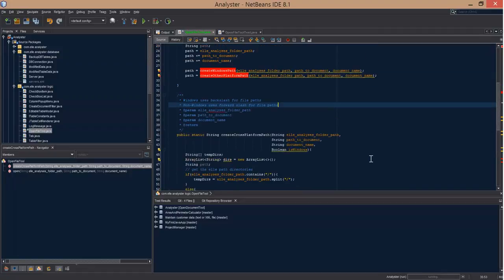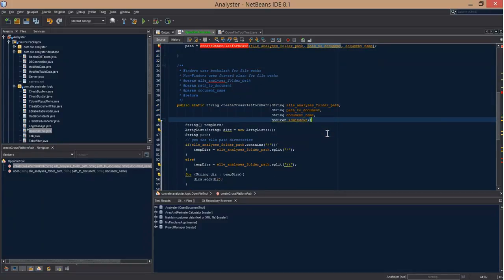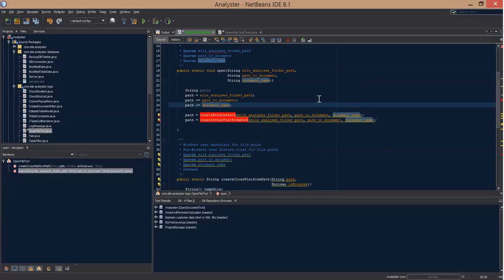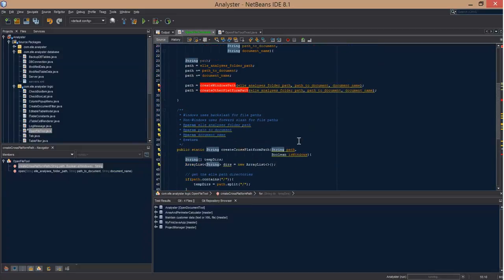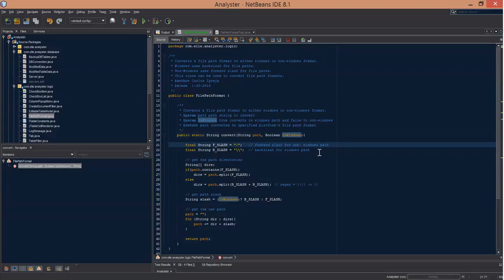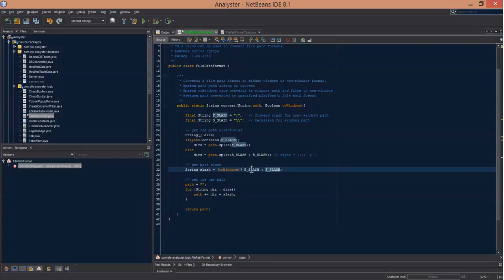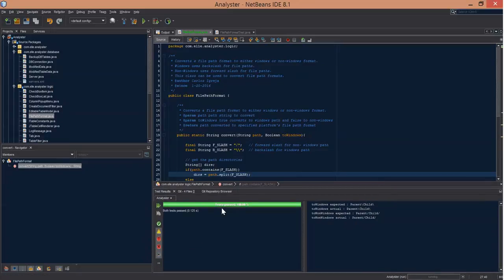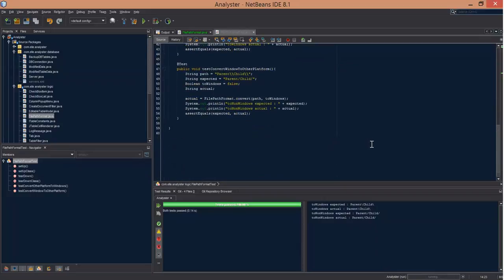Java Refactoring FilePathFormat convert method